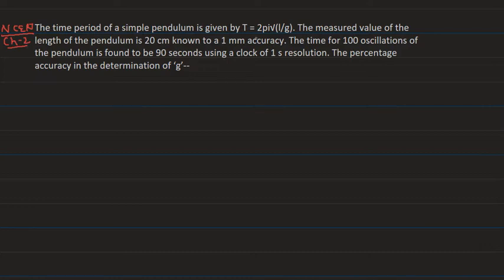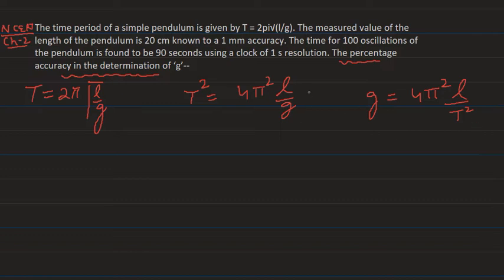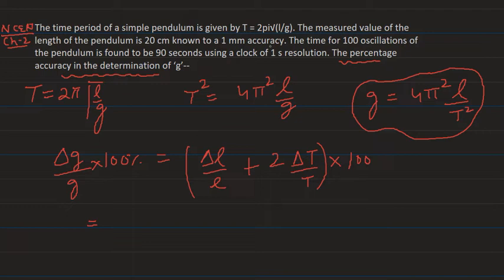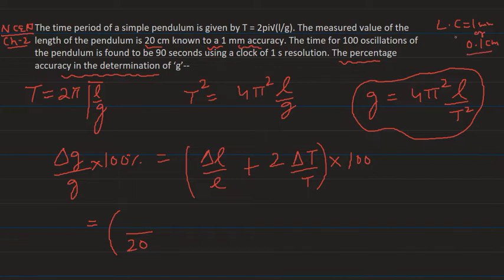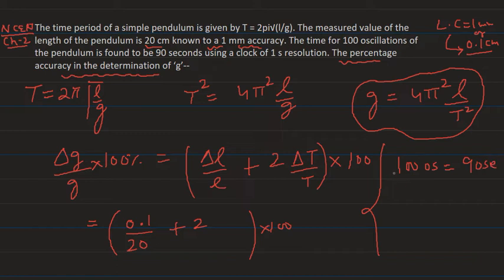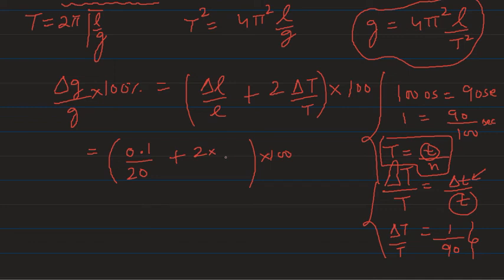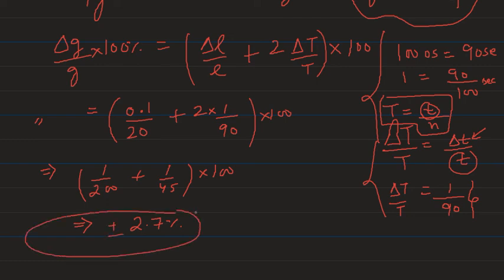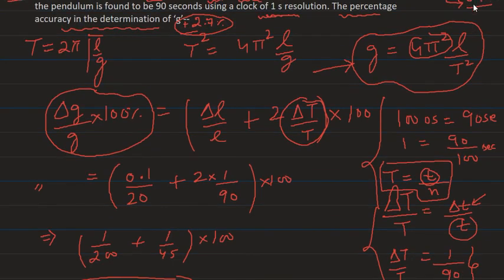The time period of a simple pendulum is -percentage accuracy in the det. of ‘g’ncertsolutions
The time period of a simple pendulum is given by T = 2pi√(l/g). The measured value of the length of the pendulum is 20 cm known to a 1 mm accuracy. The time for 100 oscillations of the pendulum is found to be 90 seconds using a clock of 1 s resolution. The percentage accuracy in the determination of ‘g’